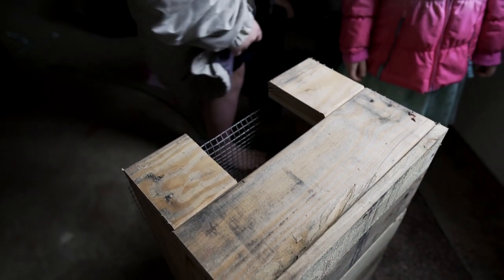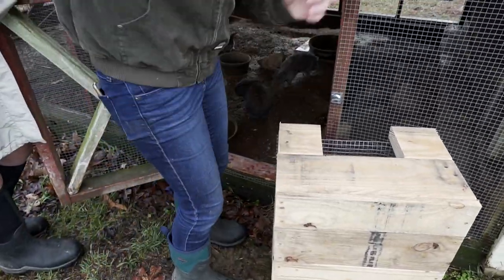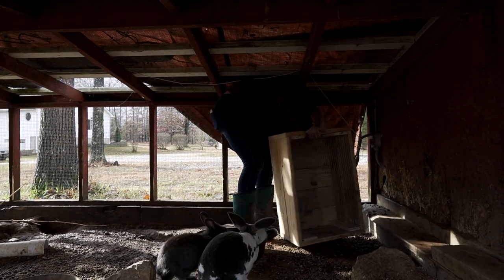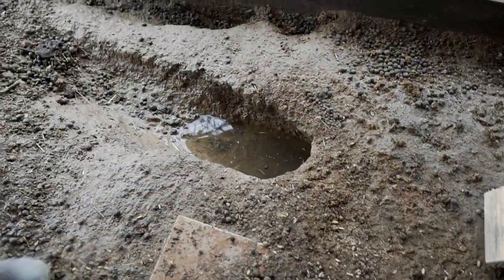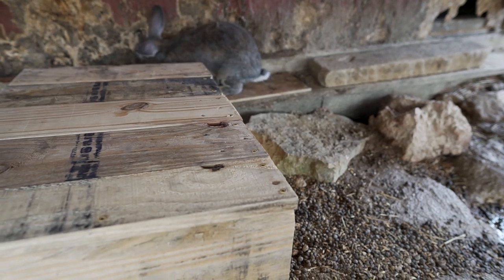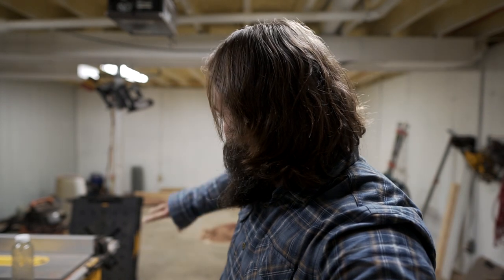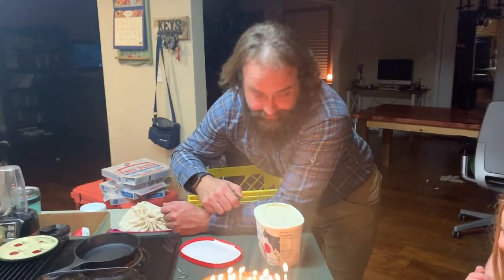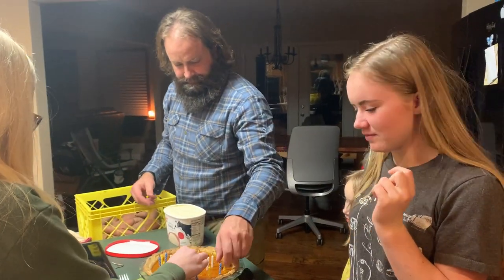Improvising In Our Rabbit Colony! | Vlog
In our new area and our new rabbit colony adjustments need to be made as we are getting to know our surroundings and our climate. Well there is defiantly more WATER here than we are used to! We love the rabbits ability to nest in the ground. BUT they need to have safe options to keep their litters warm dry and not full of water. Jonah takes a break from the table build to give them this option!

WIllow Creek Homestead Amazon Wish List

You can also support us for free by shopping amazon with one of the following links, You don't have to buy the linked item either, just shop around after following a link.

Every Day Tool ThruNite Flash Light (BEST flashlight EVER)
Nutri Mill Wheat Grinder
Excalibur Dehydrator CHOFFY
French Press